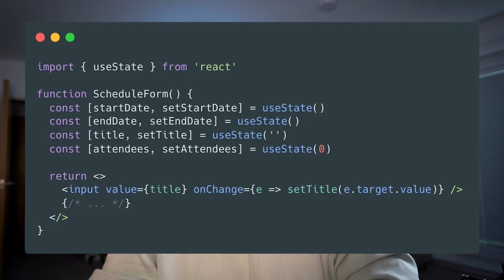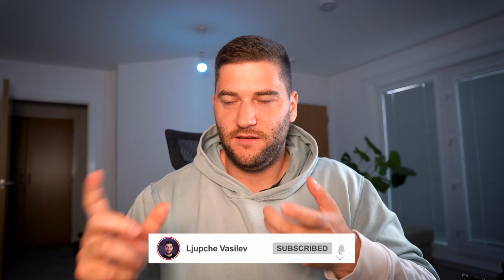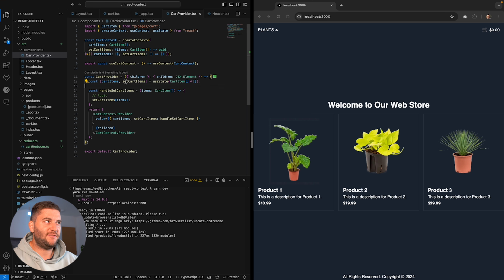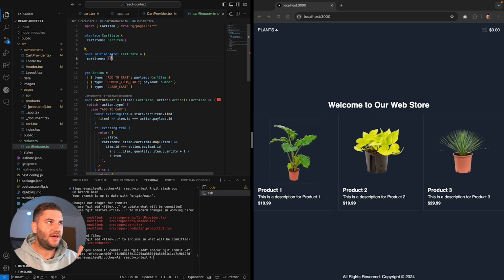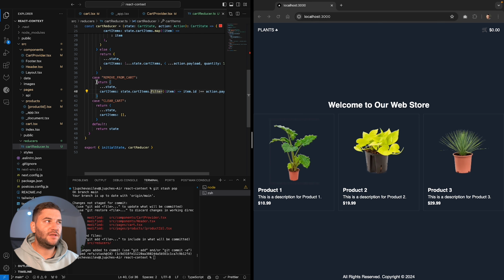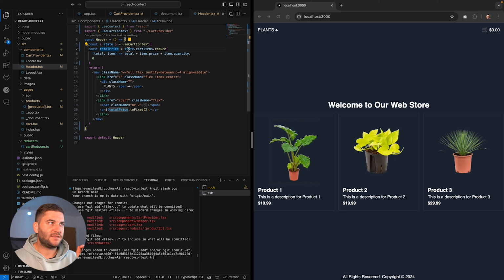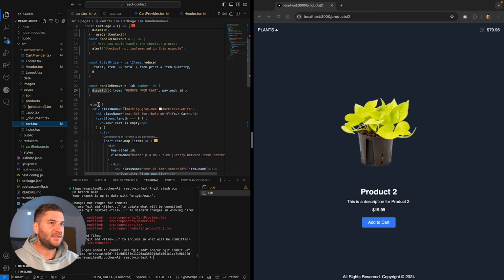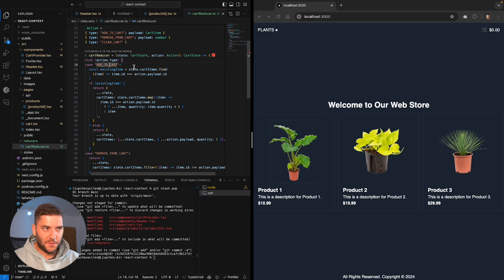Is useReducer Really Better Than useState?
If you’ve dealt with global state management in React, you’ve likely come across reducers. When I first explored implementing global state without Redux, I found useReducer confusing. However, useReducer can replace multiple useState calls, making your code cleaner and more flexible. Before React’s context and useReducer hooks, we used Redux, which involves a store, actions, and reducers to manage state. useReducer, an advanced useState, accepts a reducer function and initial state, allowing parameterized dispatches. Combining useReducer with React context is a powerful approach for state management.

Happy coding, and I'll catch you in the next one! 🌟🚀👨‍💻